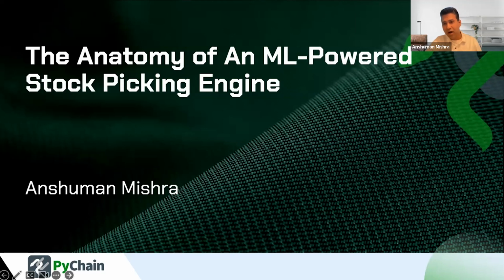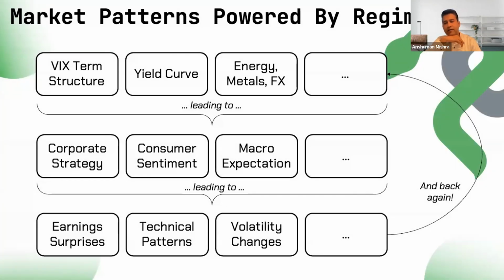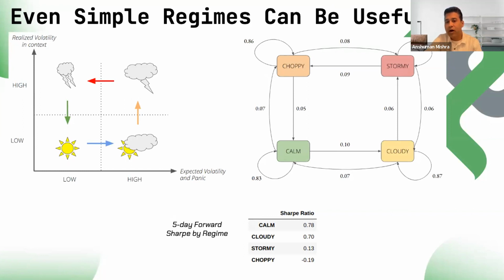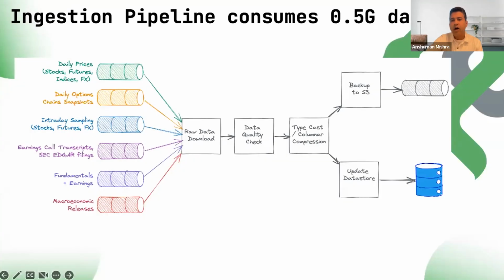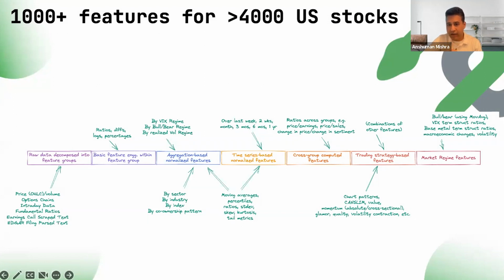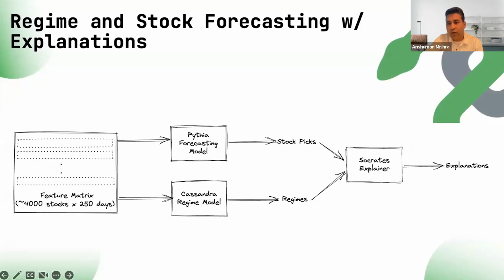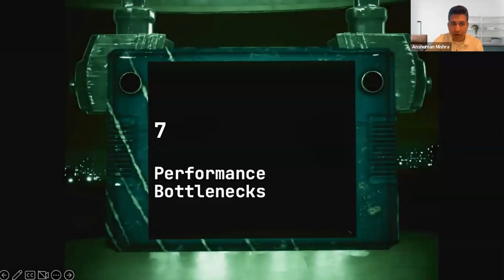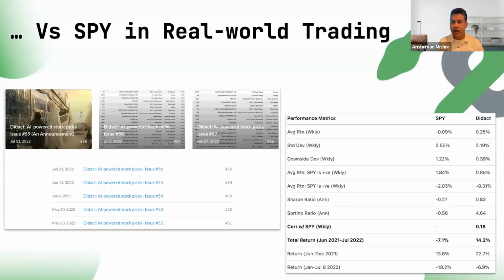The Anatomy Of An Machine Learning Powered Stock Picking Engine | PyChain 2022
Speaker: Anshuman Mishra

How to build a machine learning based stock picking model in Python

An ML-powered engine is a complex beast, more so if it's targeting one of the toughest tasks some humans undertake: squeezing out money from reluctant markets. I'll talk about the philosophy behind the engine, and why the task is simultaneously more complicated and less esoteric than it appears.
In particular, I'll talk through the following topics:
* Markets - Patterns, Regimes, Regime Shifts, and Sentiment
* Engine Architecture - Tech stack, environment, execution, scheduling
* Data ingestion - complexity, taxonomy, quality, transforms, backups
* Some thoughts on feature engineering
* ML Modeling - forecasting, regime detection, explanations
* ML Ops - Workflow monitoring, feature explorer, model diagnostics, performance analytics
* Tackling performance bottlenecks
* How the engine performed in out-of-sample testing
You will find that, at the core, the tasks above are what you will have to undertake in order to build in this space, beyond the particulars of the asset class you're targeting (equities, commodities, currencies, or crypto).